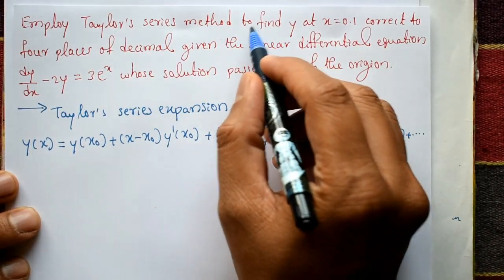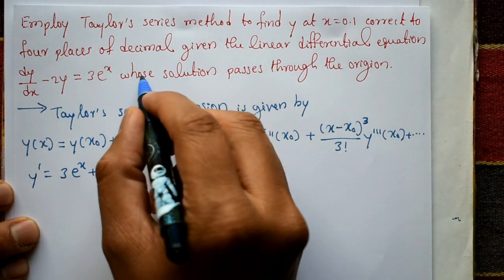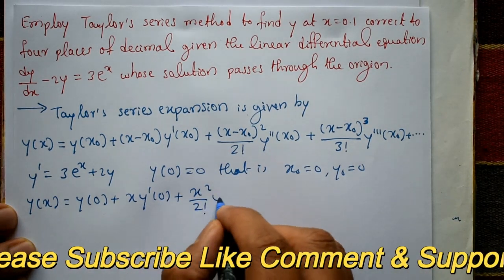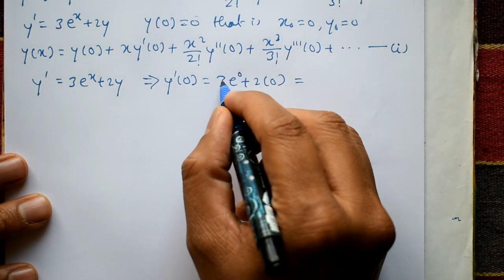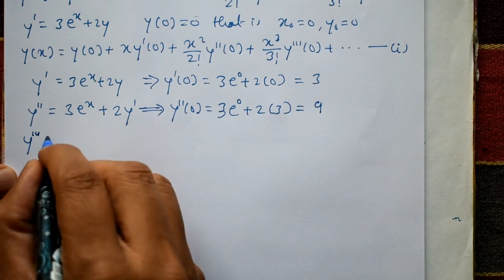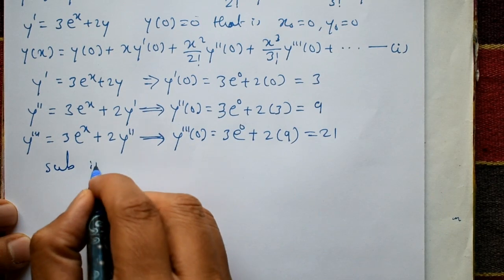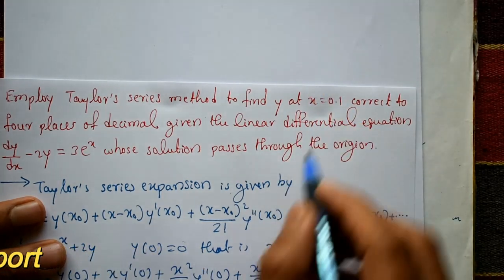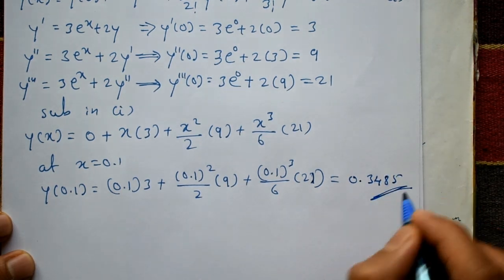Easy and simple explained Taylor's series good and simple example PART-6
In this video explaining Taylor's series method simple example. In this example differentiating again and again given function and also using initial condition. This is very simple method.
In economics and finance Taylor series method is used to model the behavior of markets and financial systems where it is often used to approximate the dynamics of complex systems such as stock prices interest rates and exchange rates.